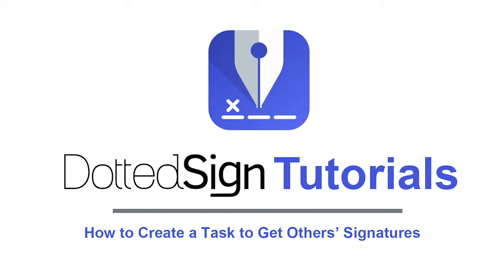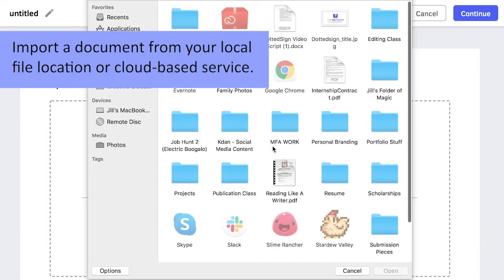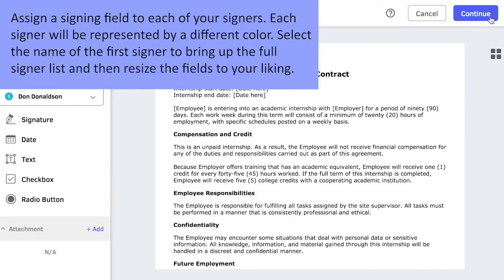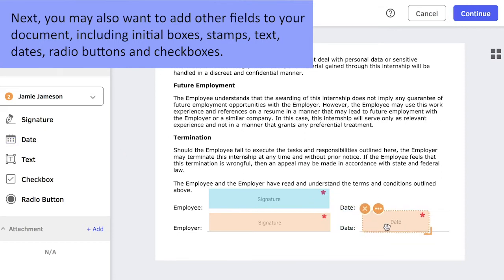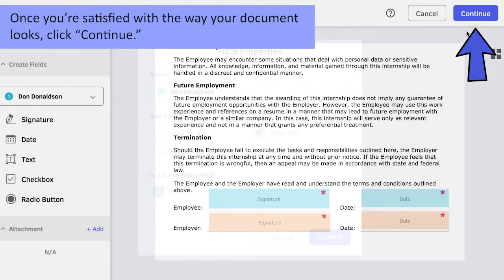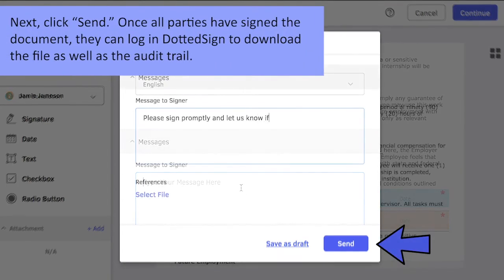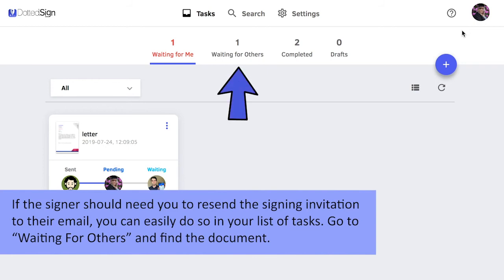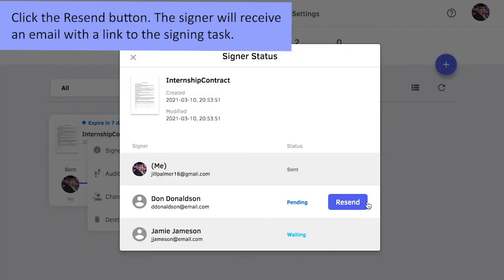Tutorial: How to Collect E-Signatures from Others | DottedSign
How do you create a document that can be signed electronically? Check out this video to learn these super easy steps!

With DottedSign, you can upload a PDF file such as purchase order, rental leases, NDA or offer letter as a signing task. Fill out the signers' name and emails. Drag-and-drop the signature fields to each signer. Hit send and job done! Sit back while DottedSign moves the signing process forward automatically.